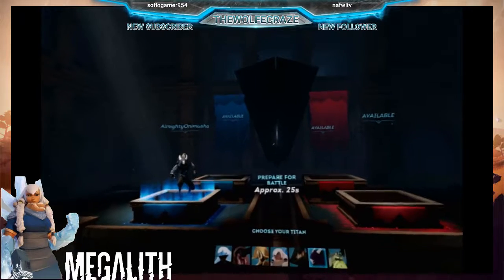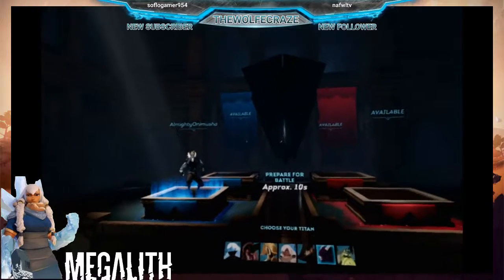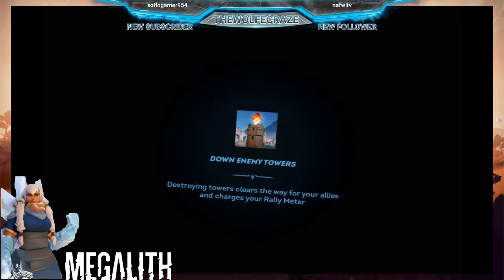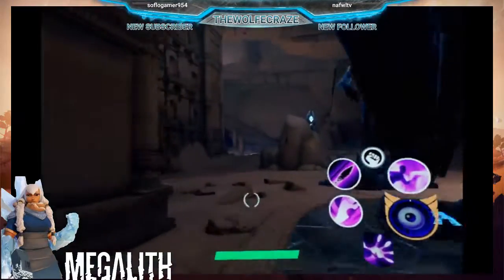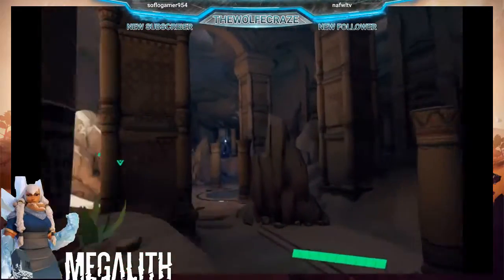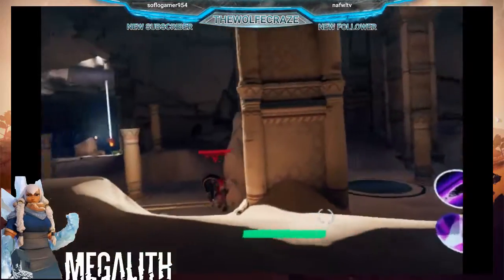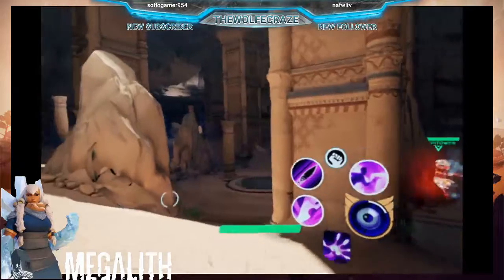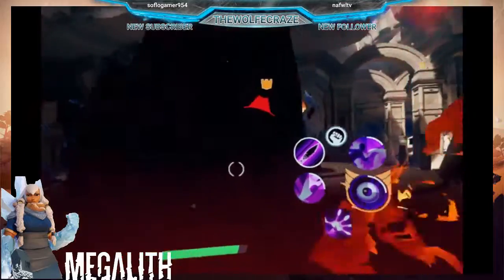For Disruptive to Correct